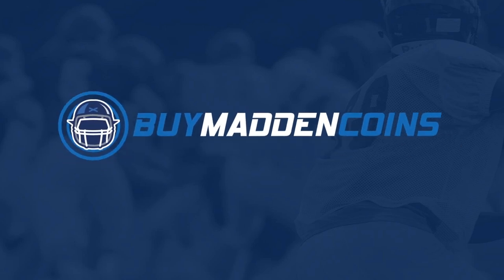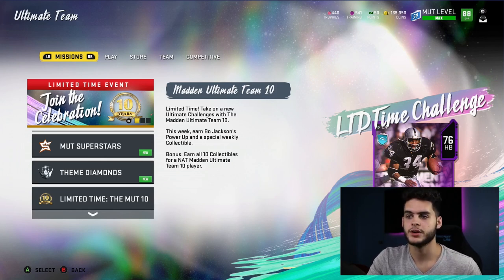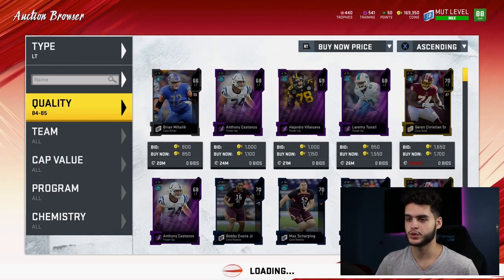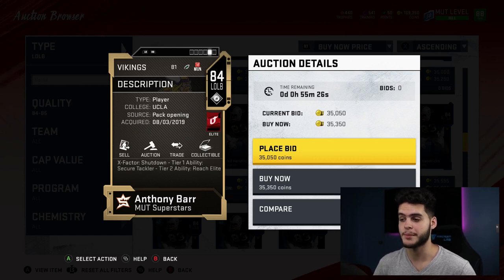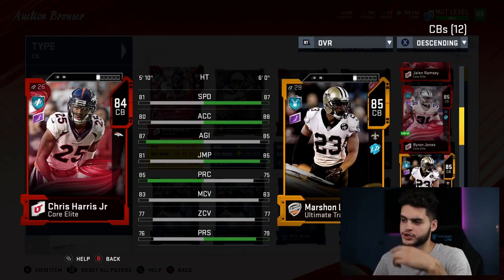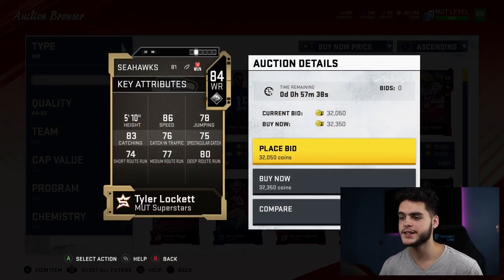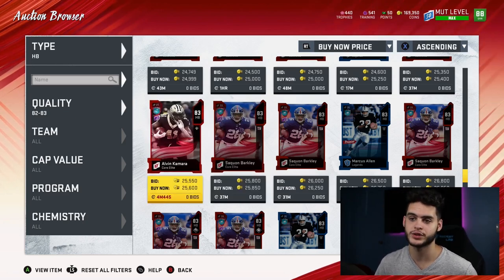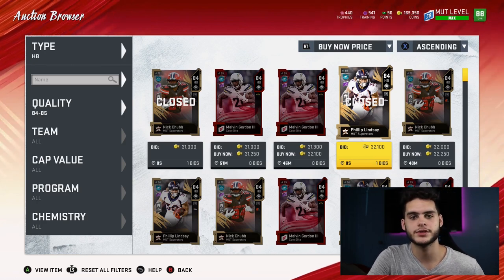THE BEST BUDGET CARDS YOU NEED ON YOUR TEAM RIGHT NOW! | MADDEN 20 ULTIMATE TEAM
mut 20
 ULTIMATE TEAM
poodle

madden 20